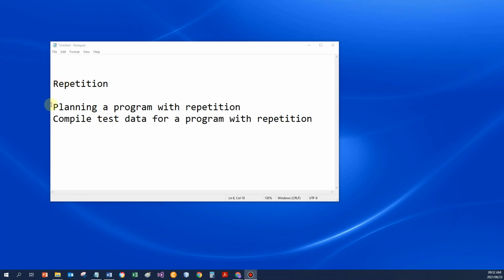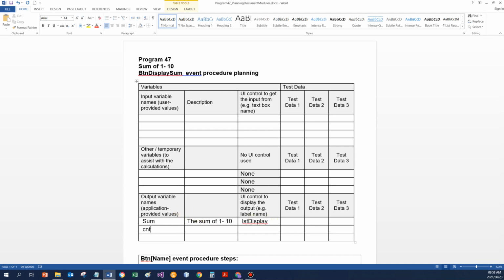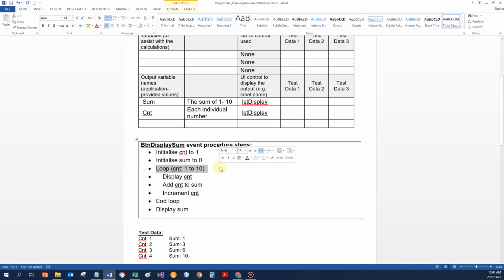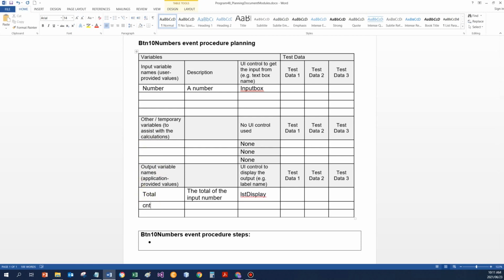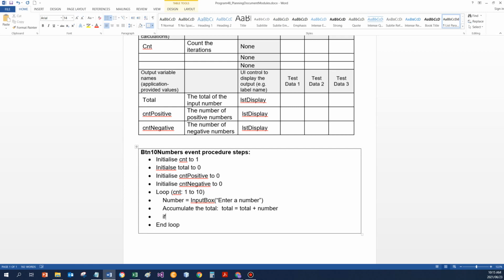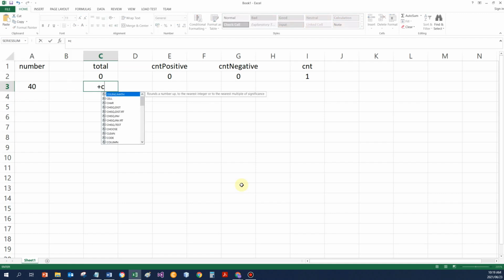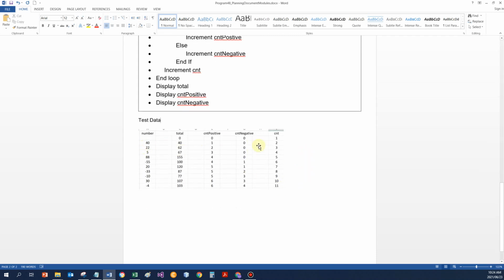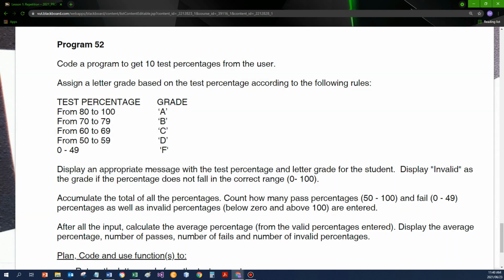Repetition: Planning and Test Data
ASPRX1 - Unit 4 Lesson 1 - Repetition: Planning and Test Data